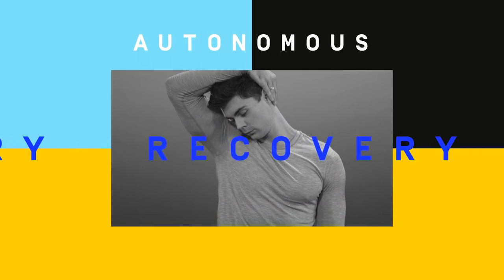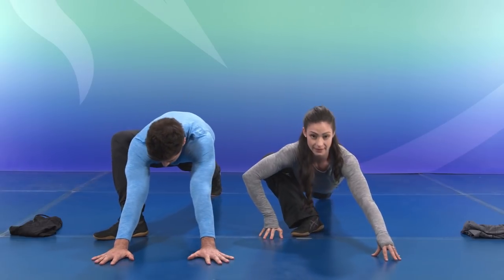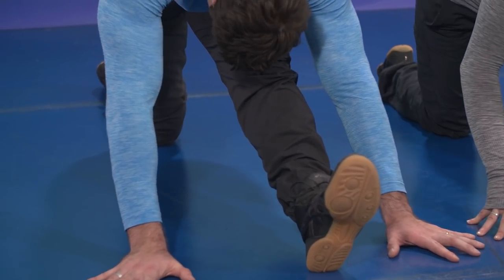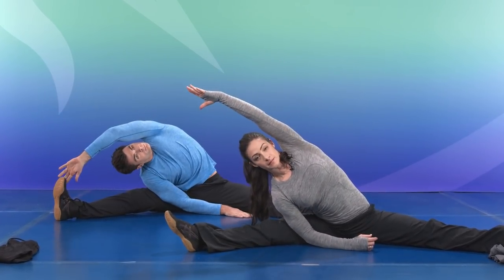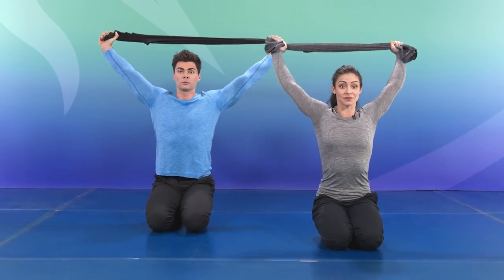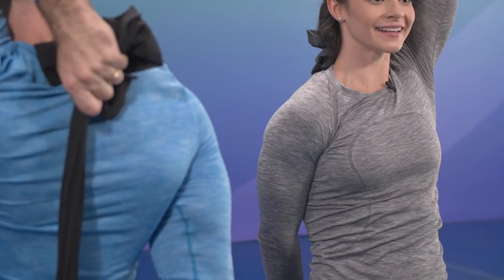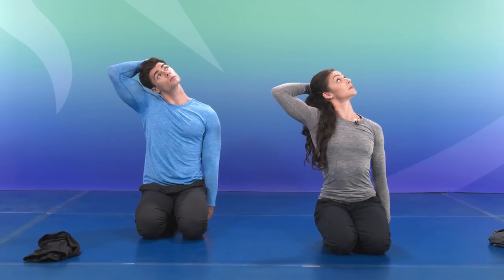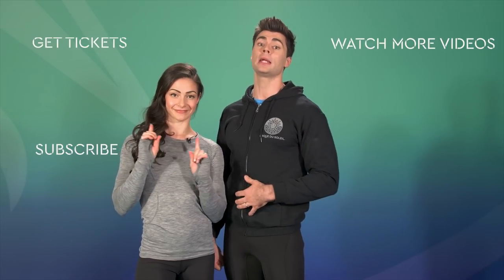Stretching Exercises - Full Body Warm-up and Cool Down Routine | Cirque du Soleil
Elizabeth and Guilhem are showing stretching exercises, going from legs, up to lats, pecks, traps, and neck. Elizabeth is leading while showing the Intermediate level while Guilhem will do the beginners. . Episode 5 of Season 2 of Cirque it Out! Full Body Recovery Routine by Cirque du Soleil